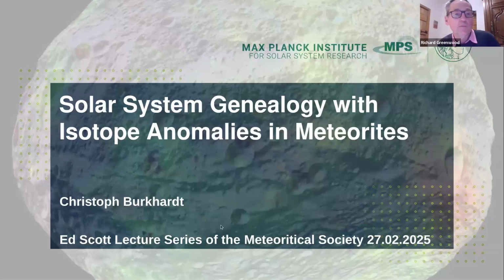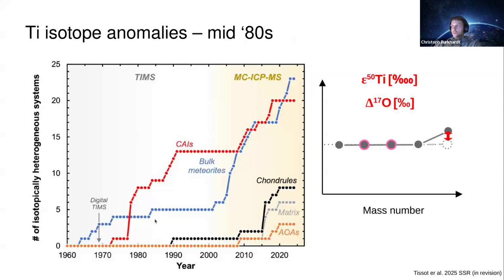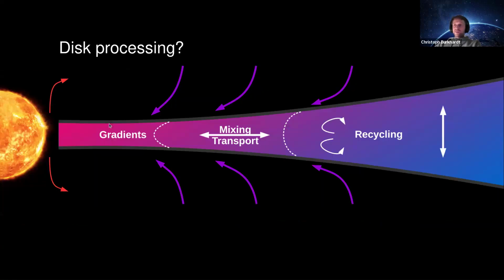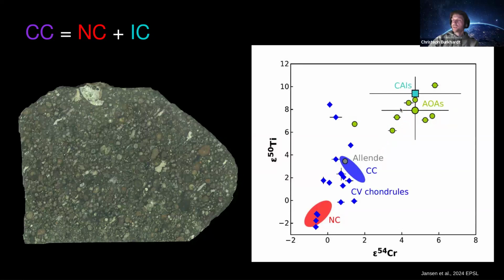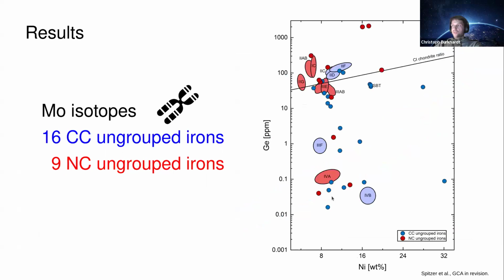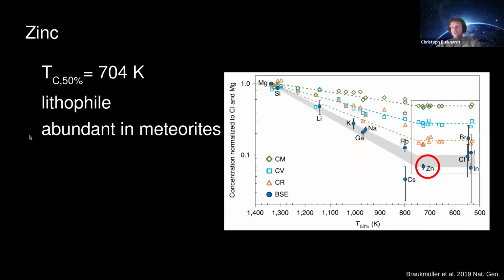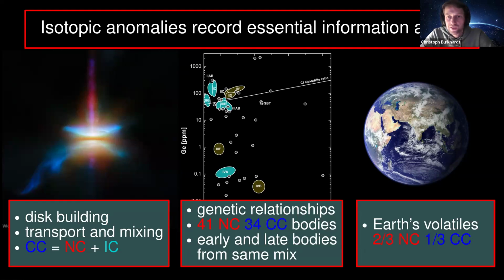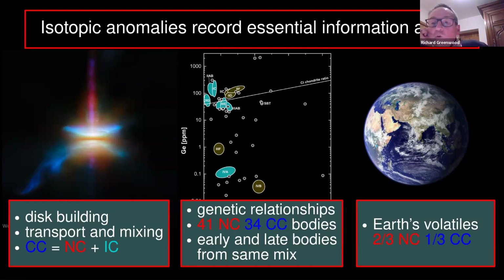Solar System Genealogy based on Isotope Anomalies in Meteorites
Ed Scott Lecture given by Christoph Burkhardt on 27th February 2025